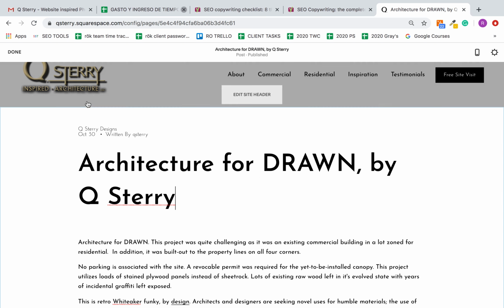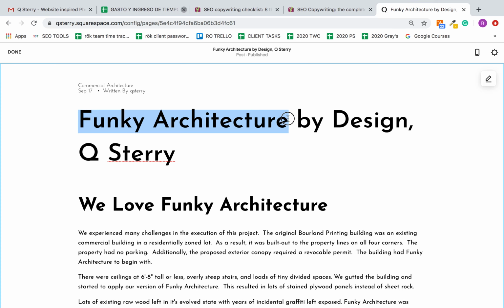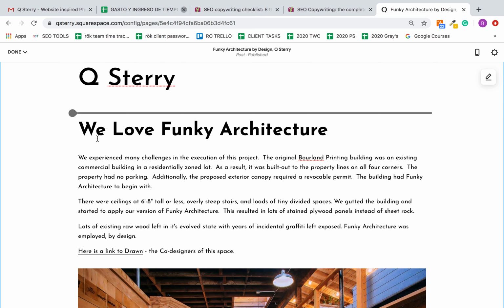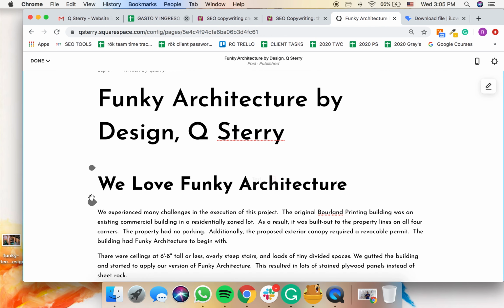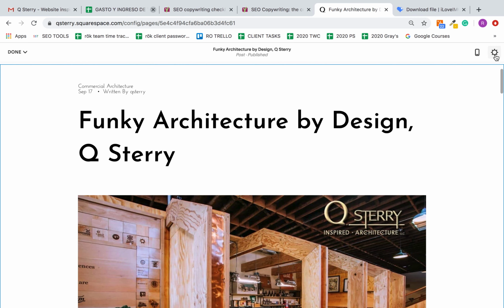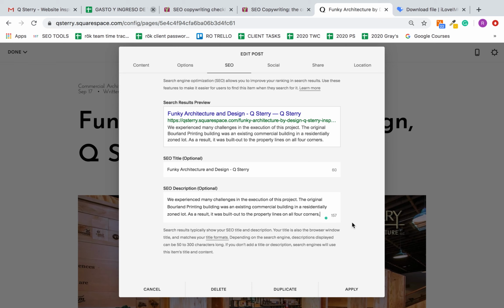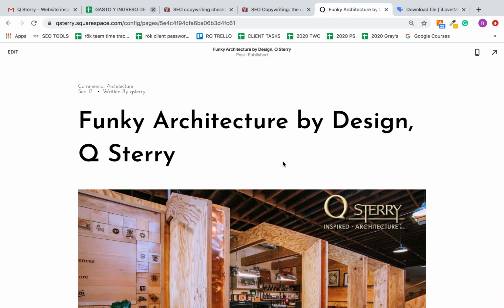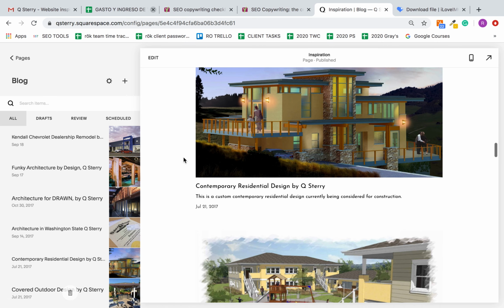Squarespace website SEO & categorizing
How to optimize each blog post for SEO and categorize it properly so it shows up in the correct part of the website.